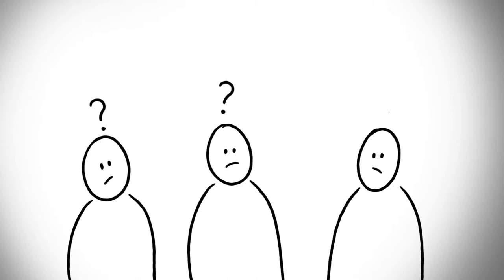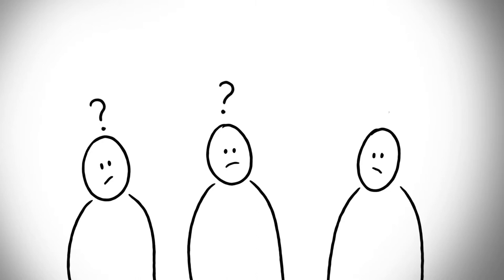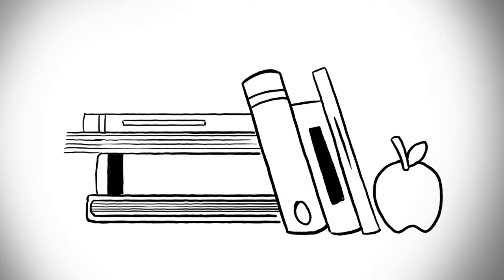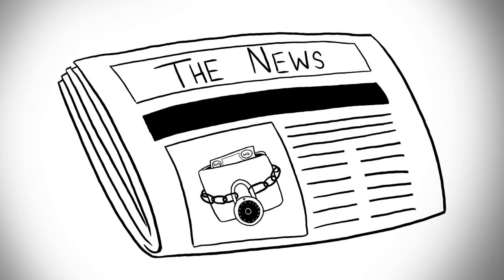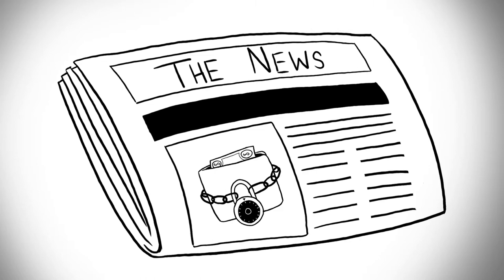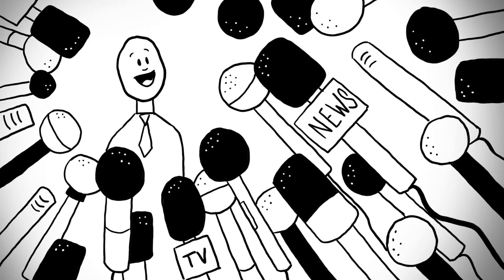The Science of Science Communication III: Incentives for Scientists and Engineers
The Science of Science Communication III: Incentives for Scientists and Engineers to Communicate About Their Research

Whether scientists and engineers engage in science communication depends on their incentives for doing so. However, as often lamented, scientists are many times discouraged from communicating with lay audiences, sometimes directly, as inconsistent with their role, and sometimes indirectly, as a distraction from activities not rewarded in promotion and tenure assessments. In recent years, though, several major institutions have begun defining scientists’ role as including communication with the public. This video opened a panel that featured scientists and engineers discussing these experiences, along with evidence on the effects of public engagement on their careers and research.
The National Academy of Sciences' Sackler Colloquium on the Science of Science Communication III is the premier gathering for researchers, practitioners, content experts, and philanthropists to come together to ensure that evidence-based science communication thrives.

Join the conversation on online with SacklerSciComm.

Support for the Colloquium is provided by The Annenberg Public Policy Center of the University of Pennsylvania, Rita Allen Foundation, Science Sandbox – a Simons Foundation initiative, William and Flora Hewlett Foundation, Gordon and Betty Moore Foundation, The Kavli Foundation, Alfred P. Sloan Foundation, Burroughs Wellcome Fund and Penn State Science Communication Program.